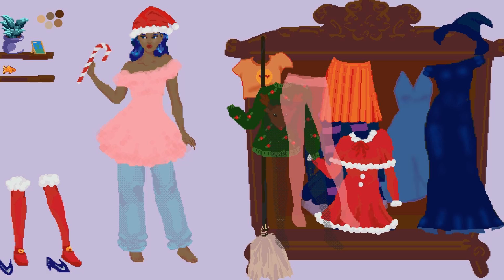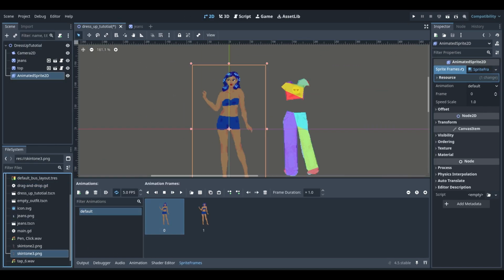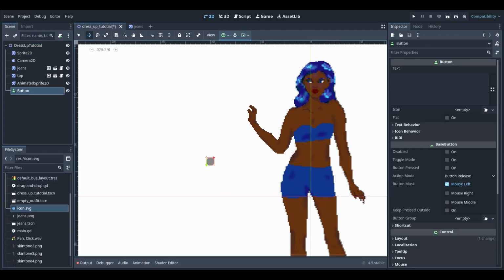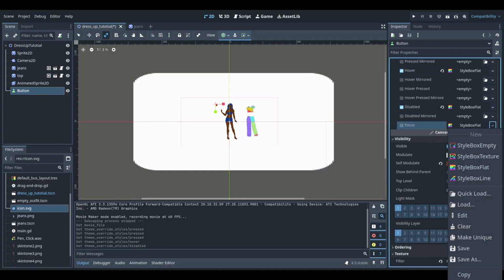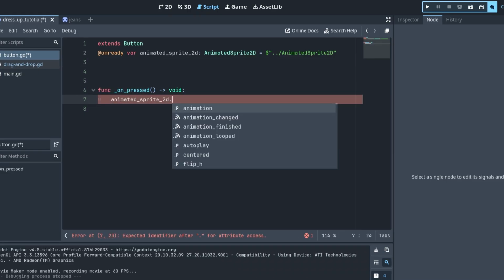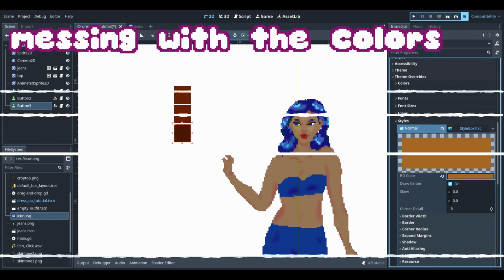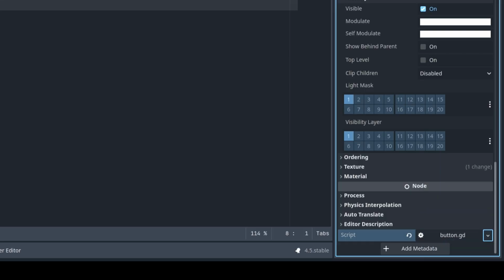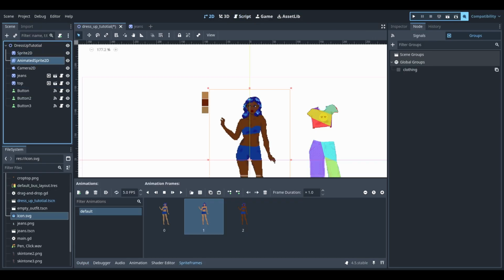Godot Dress Up Game Tutorial Part 2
Here is small follow up showing how I use the AnimatedSprite2D node to swap sprite pngs.
I'm using this for the skintones, but this same method can be used for backgrounds, hair, or anything you'd like.

GDC audio effects

TimeStamps:
00:11 Add Assets and AnimatedSprite2D
00:36 Make a Background Side Quest
00:46 Add Button and Color Changes
01:24 Script (very simple)
01:56 Rinse and repeat to the end